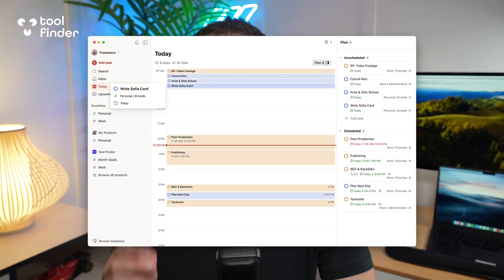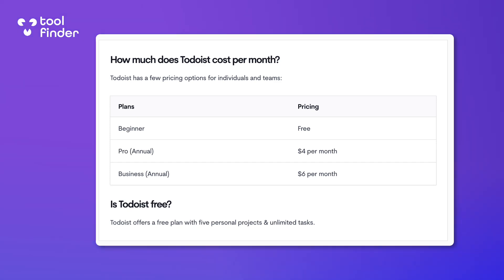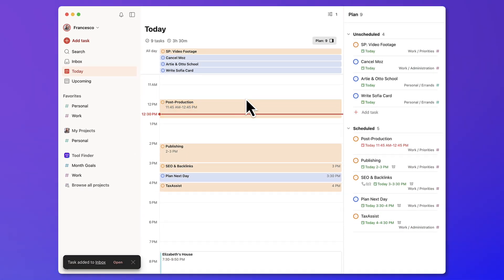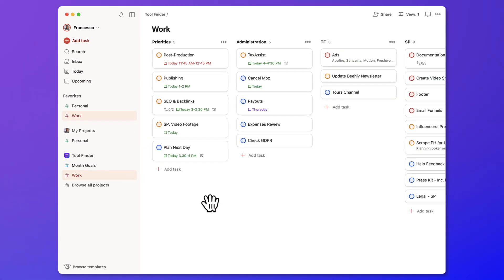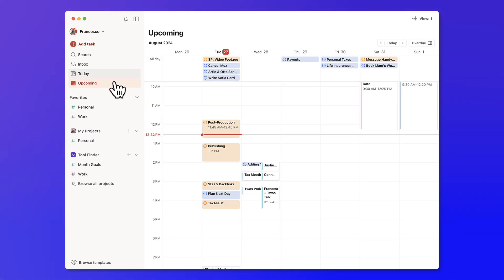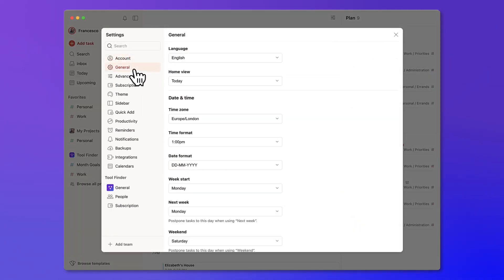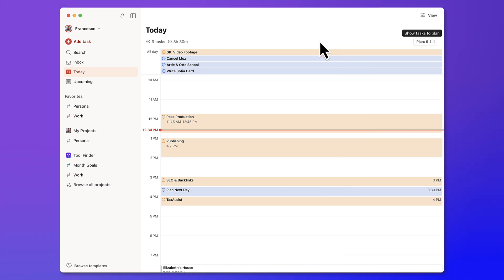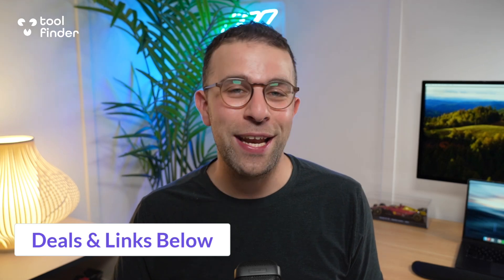Todoist Review: Is it worth it anymore?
Stop doing busywork! Try Bento Focus Todoist is one of the most popular to-do apps, but is it worth it these days? Here's our Todoist review in-full.

⏰ TIME STAMPS

00:00 - What is Todoist?
00:34 - How much does Todoist cost?
01:29 - Best Features of Todoist
02:01 - New Calendar Modes
03:10 - Filters & Labels
03:30 - New Team workspaces
04:12 - Todoist Karma
04:37 - Pros & Cons
05:10 - Is Todoist worth it in 2024?
06:12 - Closing remarks

Todoist is easy to use and one of the most popular task management apps.